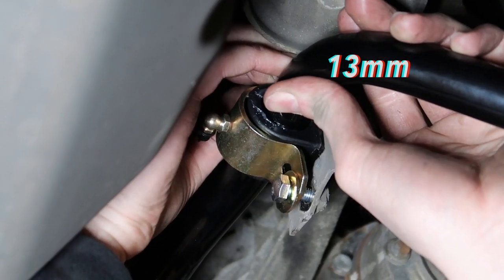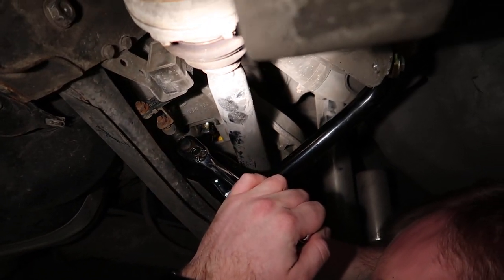How To Install Hotchkis Sport Sway Bars on a BMW E46 M3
Make sure to follow our Instagram for some of behind the scenes updates @YEVSBuilds